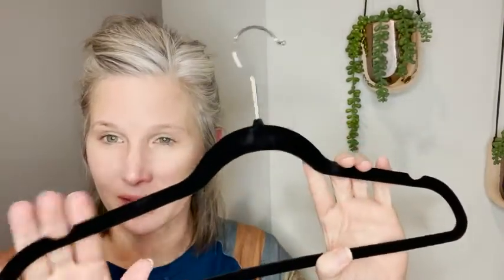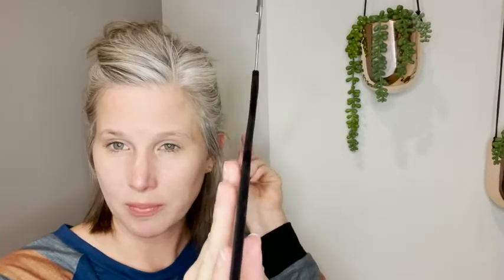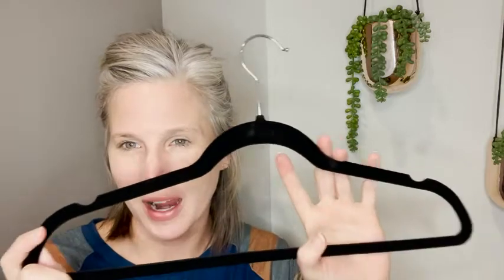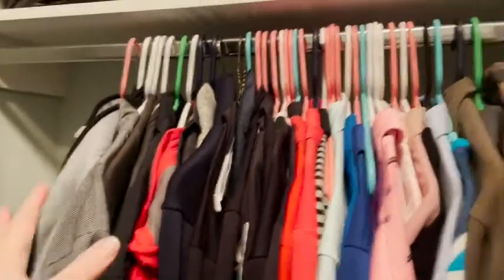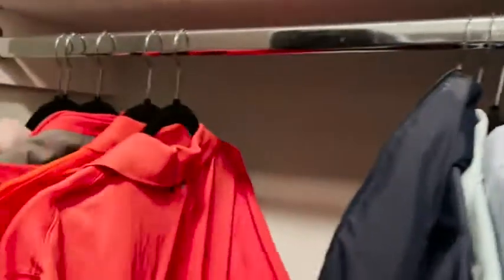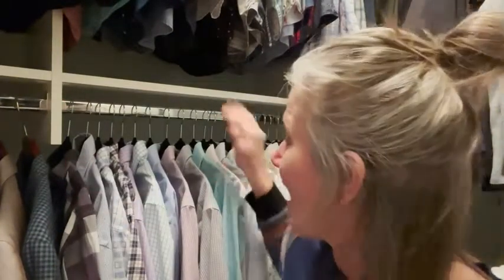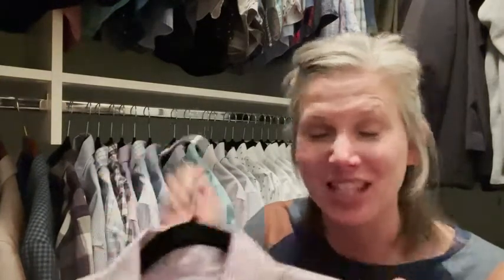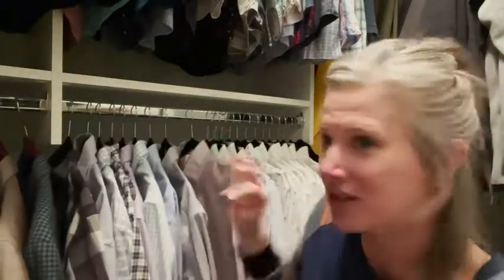Our Point of View on ZOBER Non-Slip Velvet Hangers From Amazon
(Commissionable Links)

about this PRODUCT:100 attractive black velvet non-slip hangers featuring 360-degree swivel, shiny chrome hooks, and notched shoulders that will make hanging clothes a simple pleasure!
The soft texture of the velvet clothes hangers grips delicate items such as camisoles and tanks with ease, while its sturdy yet lightweight construction can withstand a maximum weight of 10 pounds, ideal for hanging heavy garments such as coats.
Free up to 100 percent more space on a garment rack with the ultra-thin profile of these space-saving slim velvet hangers.
The shoulder line on the black velvet hangers is contoured to help preserve clothes shape and features precisely cut notches for keeping straps in place.
The pant hangers feature a horizontal bar that is covered in luxurious velvet that both grips and prevents creases.